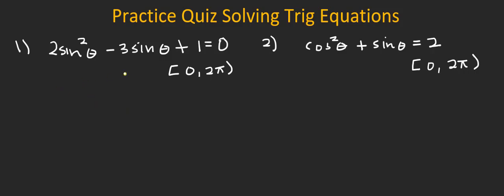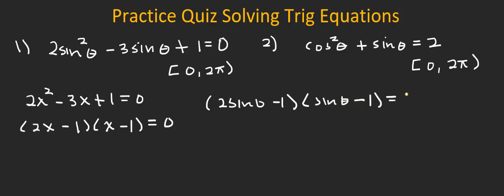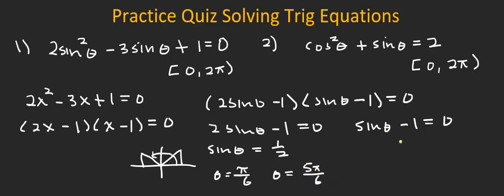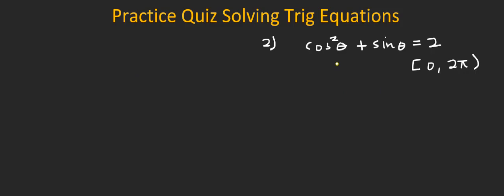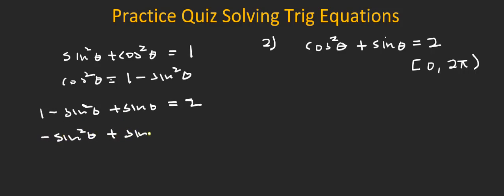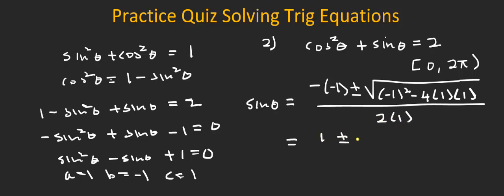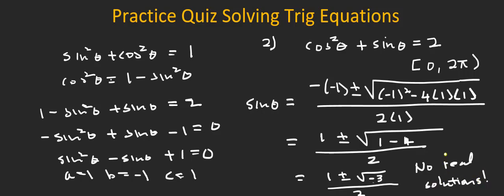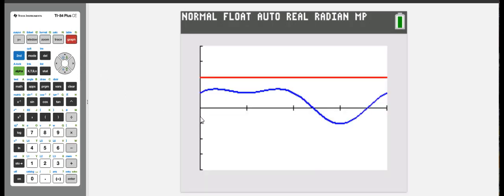Practice Quiz Solving Trig Equations